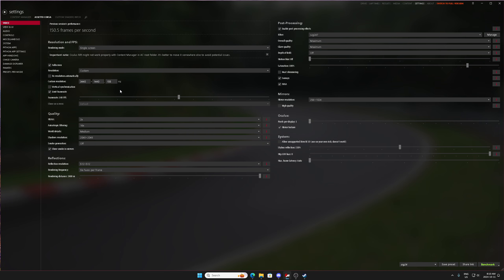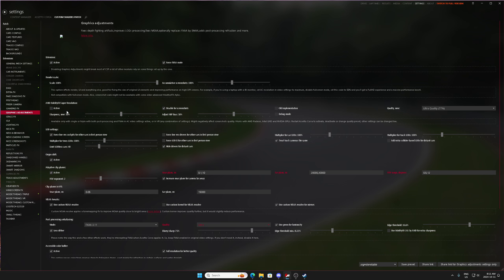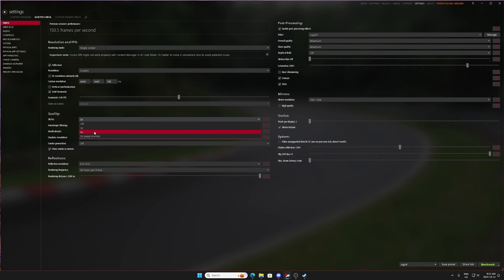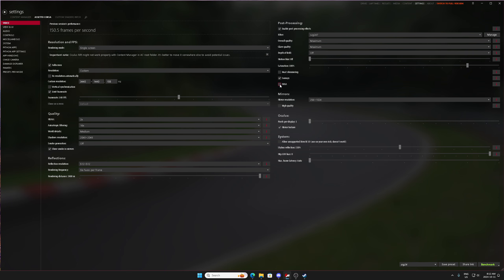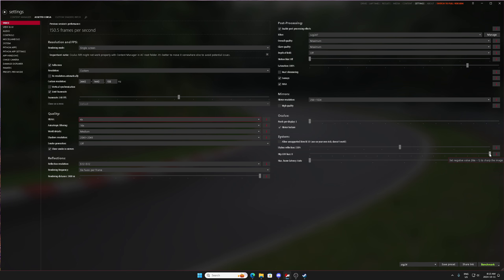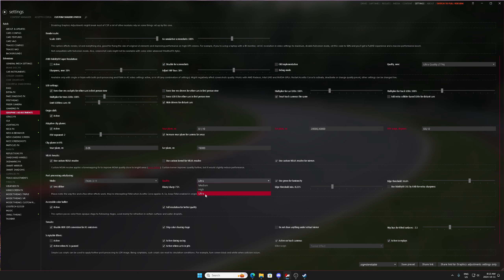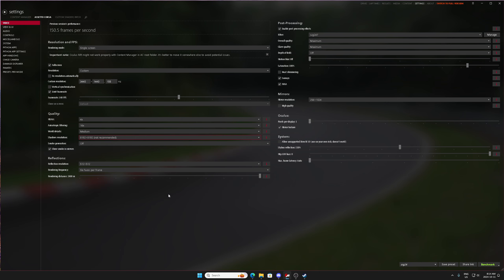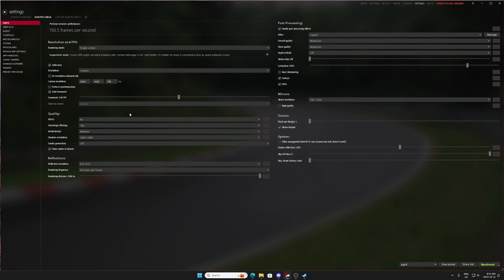Assetto Guide: FIX SHARP JAGGED LINES OR BLURRY GAME with these EASY anti-aliasing EXPLAINED steps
Enjoy the video, this is how you're going to fix all of your problems with any sort of edges in the game not being displayed good, correct, or appear broken, jagged, blurry, or sharp.  Below are some different settings you're more than welcome to try.